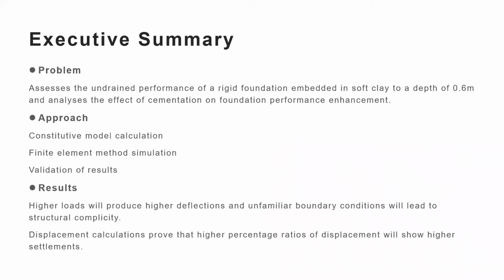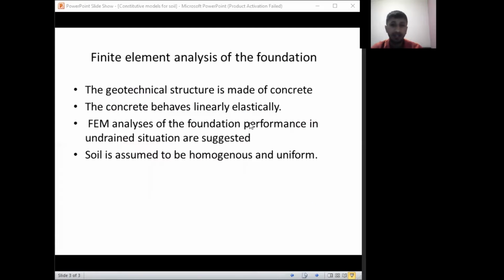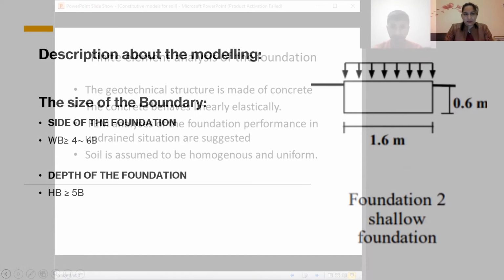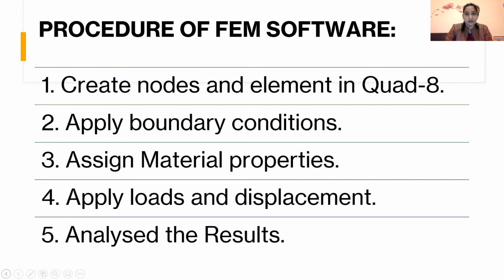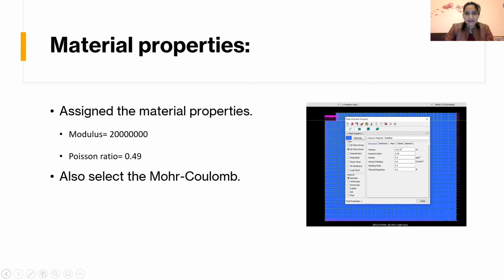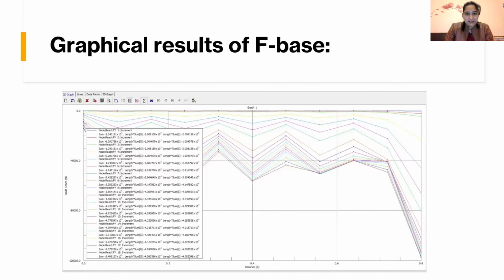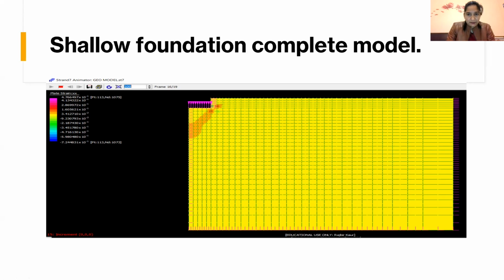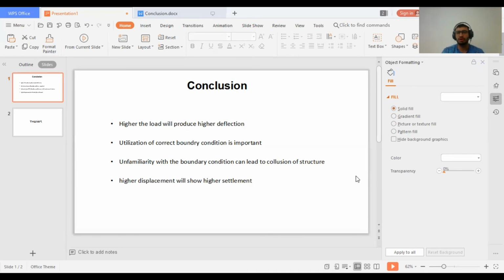Civl 980 Geo oral presentation